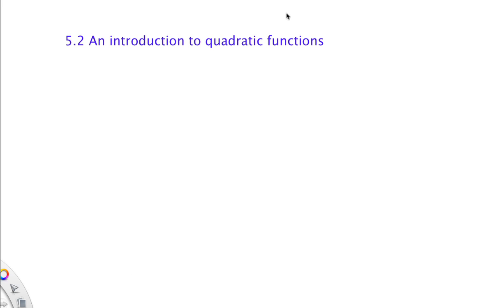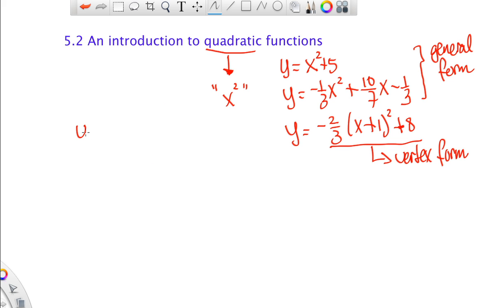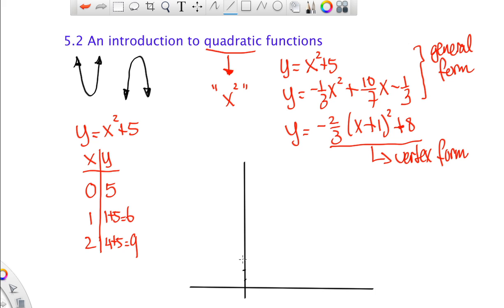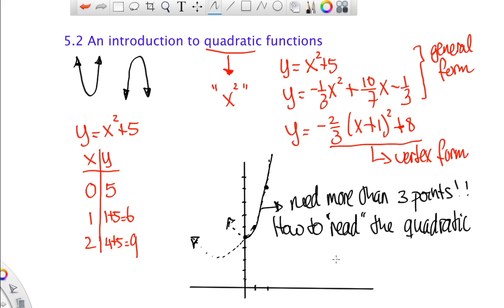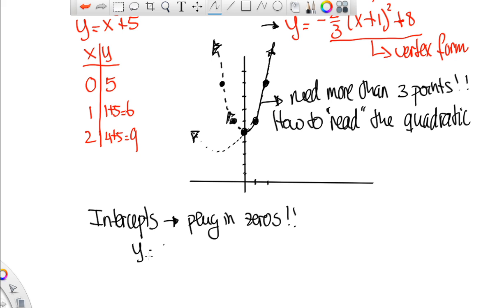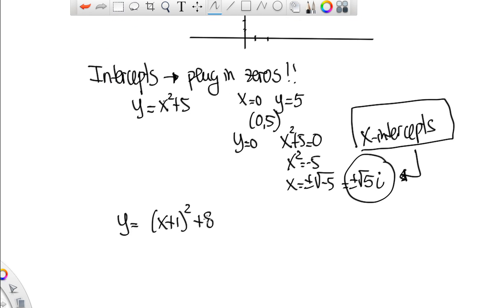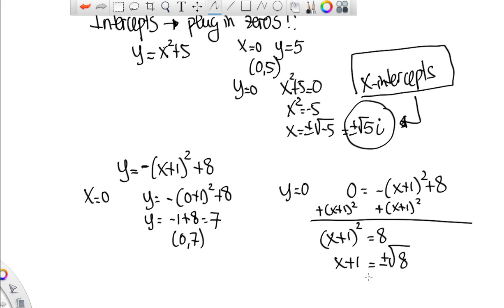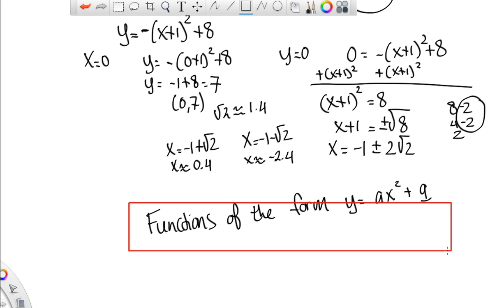Alg 2 5.3 An introduction to quadratic functions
An introduction to quadratic functions